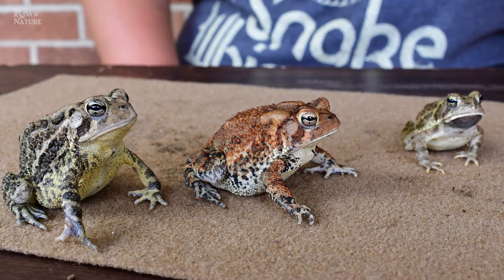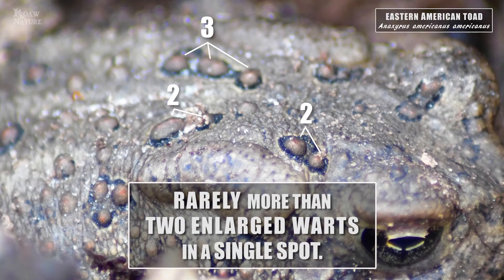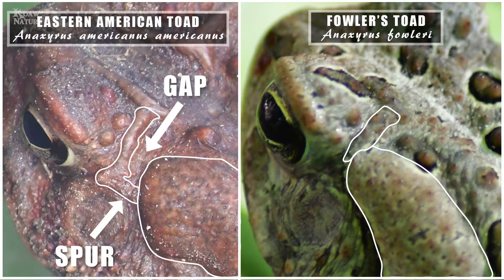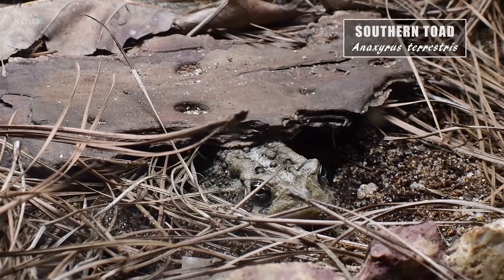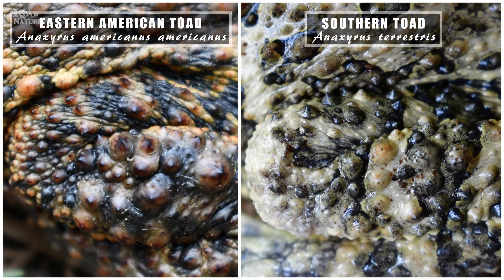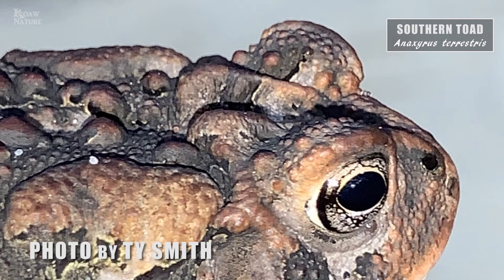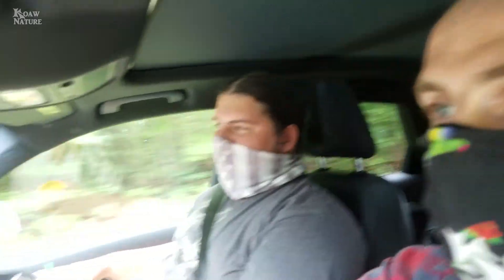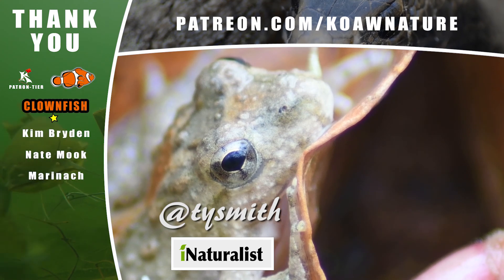American Toad, Southern Toad & Fowler's Toad, How to Tell Them Apart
FINALLY! You can easily learn how to identify these very similar toads! I've teamed up with Master Naturalist Ty "The Snakeman" Smith to go over how to tell the differences between the eastern American toad (Anaxyrus americanus americanus), the southern toad (Anaxyrus terrestris) and the Fowler's toad (Anaxyrus fowleri).

We'll cover: 1. Comparing the cranial ridges, including the postorbital ridge's relationship to the parotoid gland. 2. The size and number of warts in the dorsal spots. 3. The size of the warts on the thigh compared to that on the calf. 4. The spotting or lack of spotting on the belly, or abdomen.

Chapters:

0:00 Intro
0:33 American Toad Features
2:55 Location, Location, Location
3:50 Southern Toad Features
6:09 Fowler’s Toad Features
7:21 Comparison Images
8:47  Herping Adventures